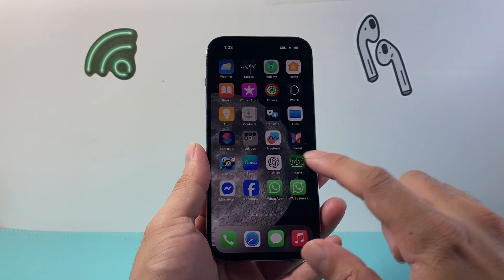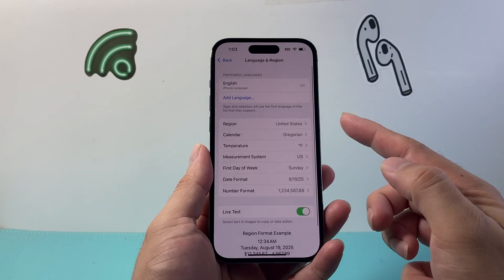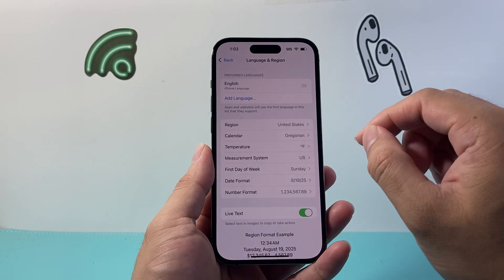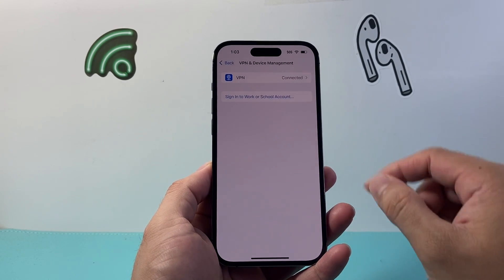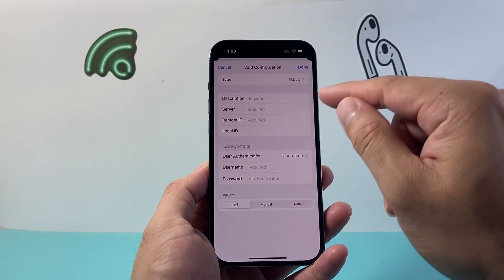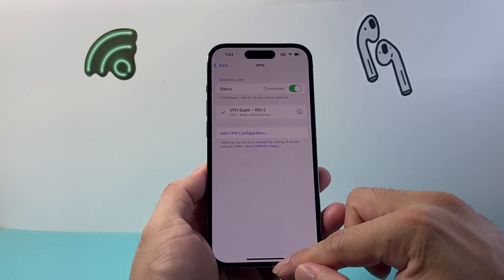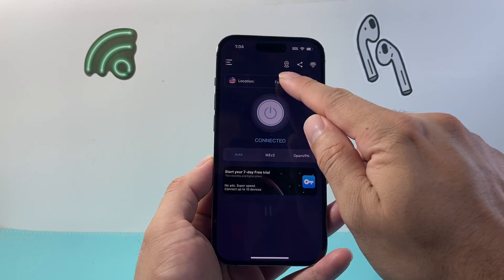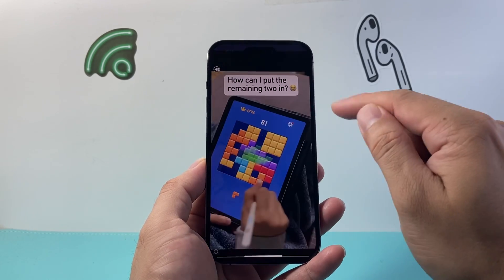How To Change VPN Location On iPhone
In this guide, I will show you how to change VPN location on iPhone!